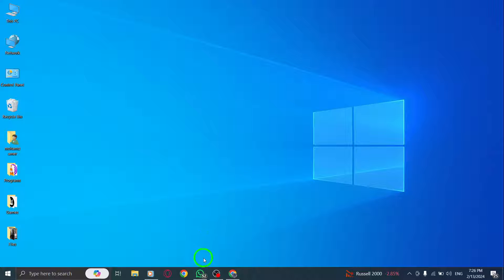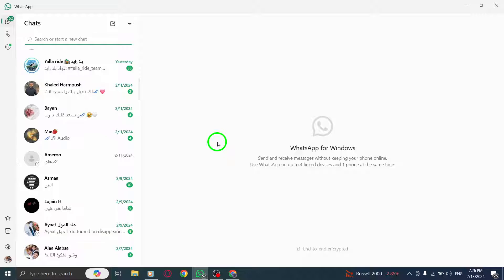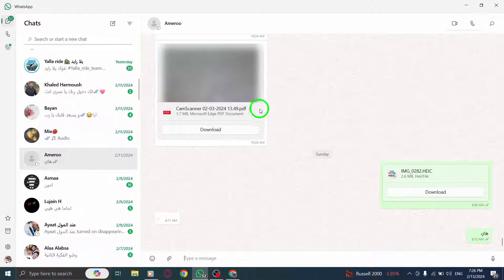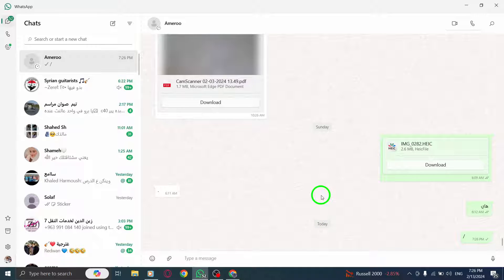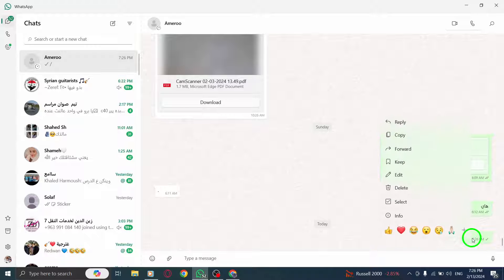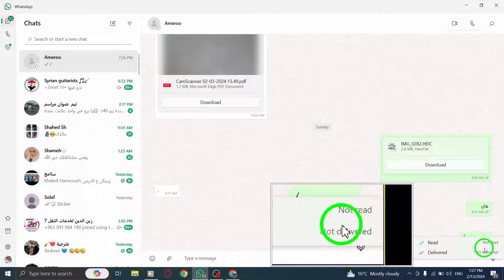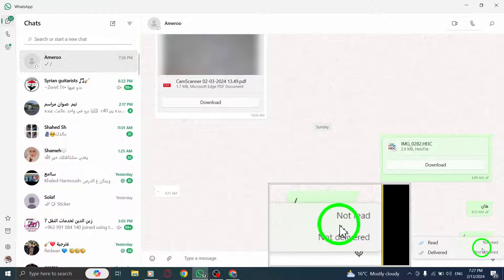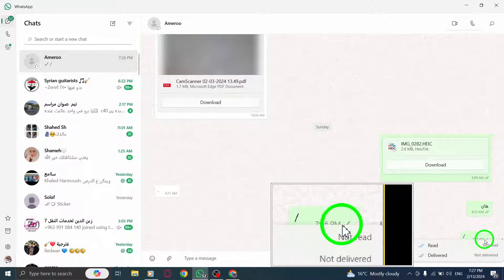How To Know If Someone Blocked You On WhatsApp On PC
Learn how to find out if someone has blocked you on WhatsApp on your PC in just a few easy steps.

1. Launch WhatsApp on your PC.
2. Enter the chat window of the person you suspect has blocked you.
3. Send them a message.
4. Hold down the message you've just sent.
5. Press the 'i' icon at the top of the screen.
6. Check for a single checkmark to see if the recipient has received the message.

If the recipient has blocked you, the message will not be delivered, and you'll see a single checkmark.
Don't worry, we'll show you how to do this quickly and easily.
Watch now and find out if you've been blocked on WhatsApp.